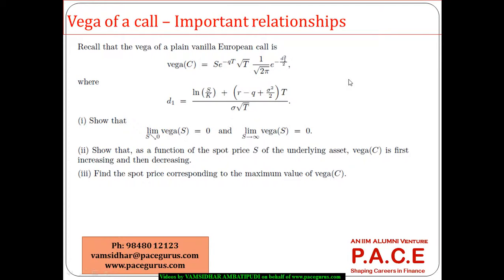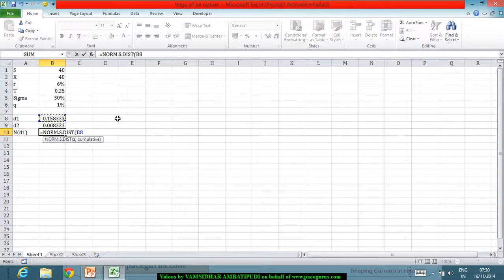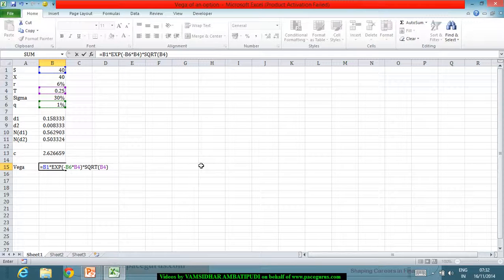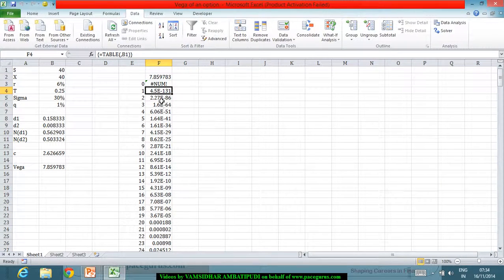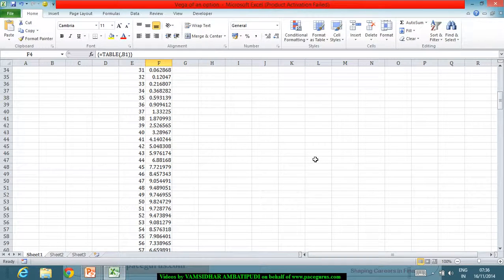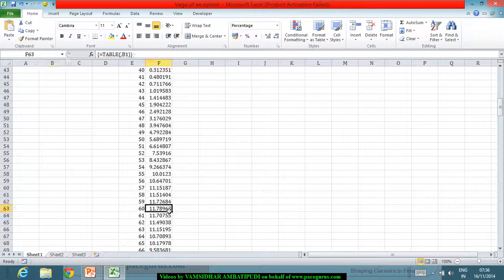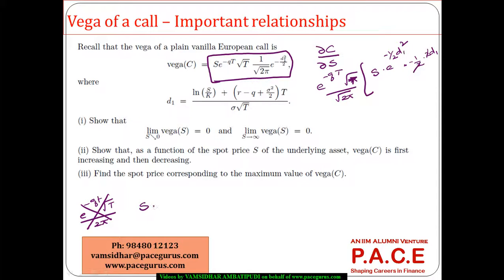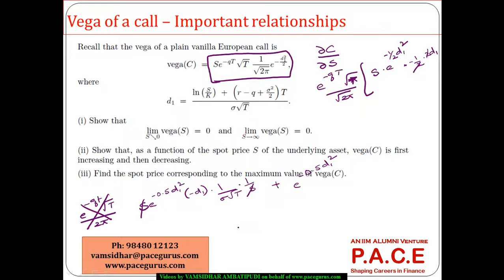Vega of an option